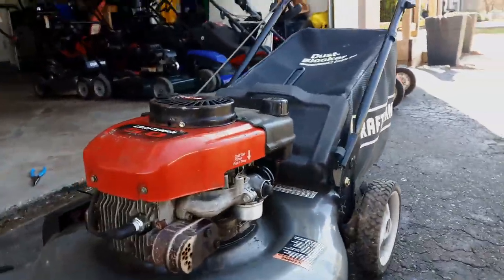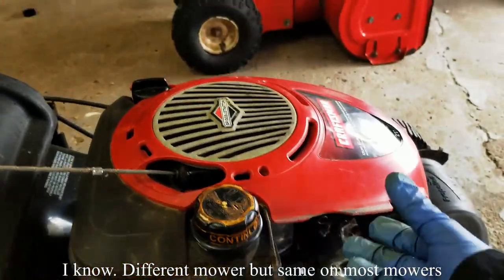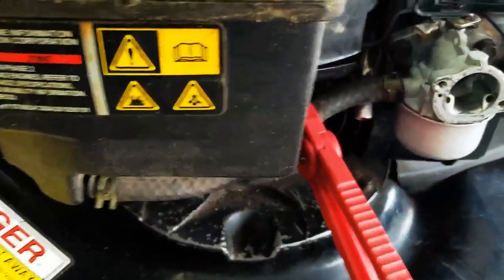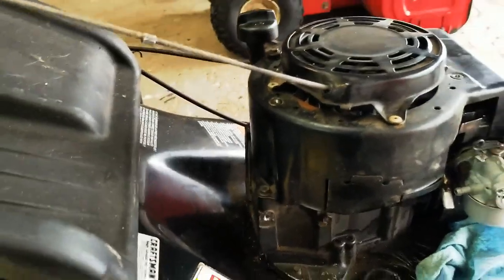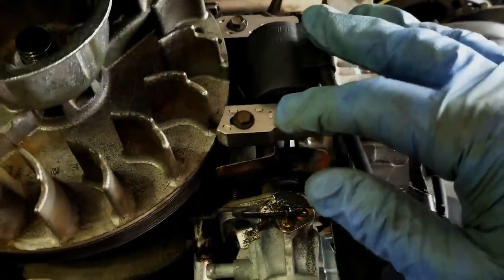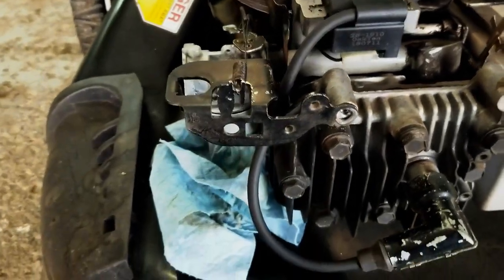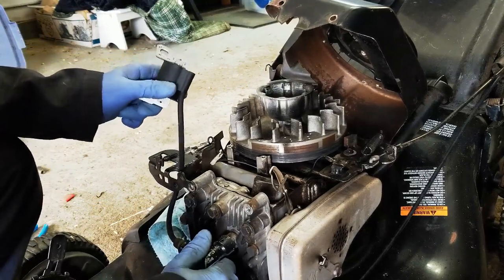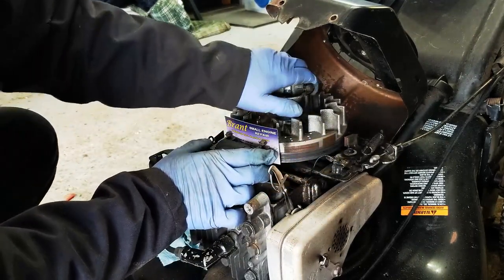How to Diagnose No Spark and Replace a Bad Ignition Coil on a Lawnmower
In today's video, we look at how to diagnose and replace a bad ignition coil on your lawnmower.